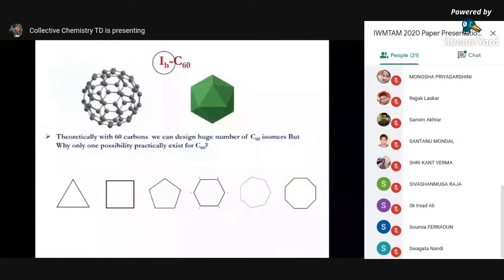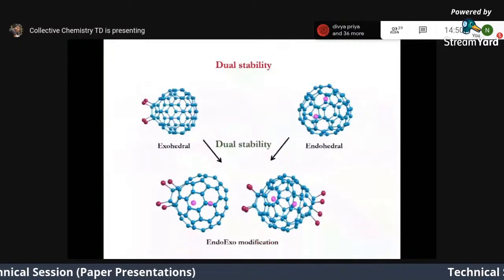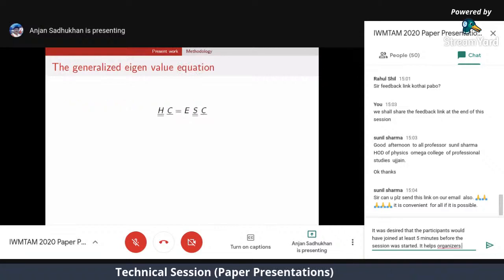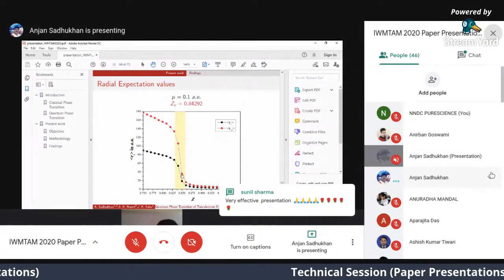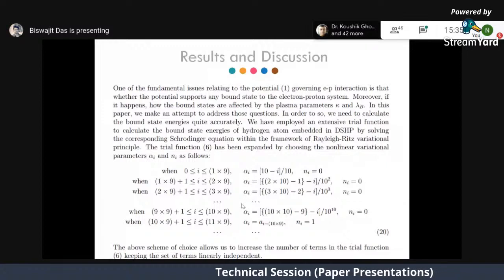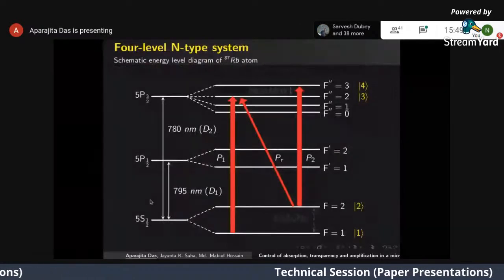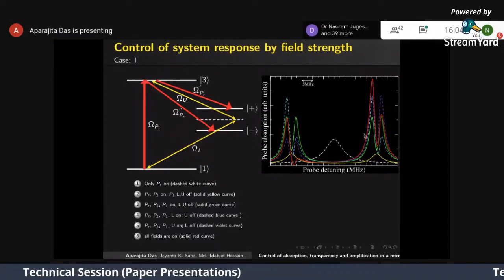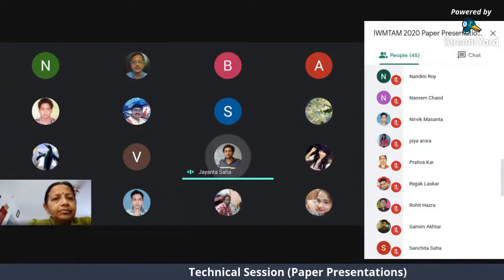IWMTAM 2020 Paper Presentations